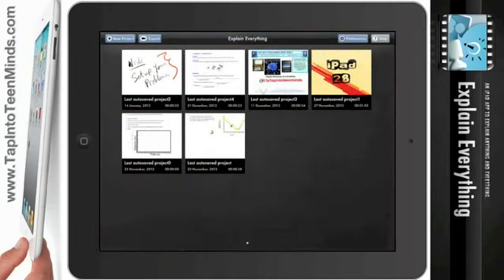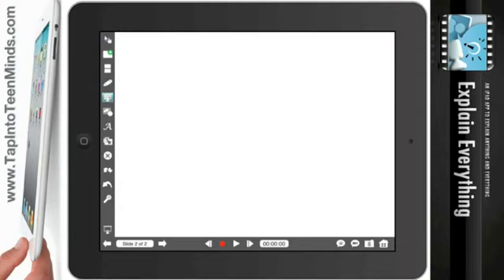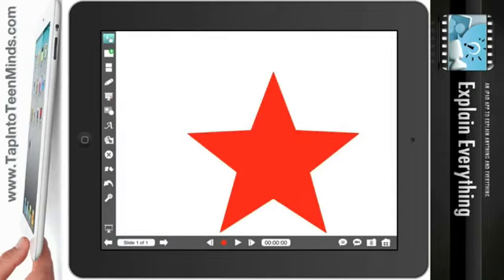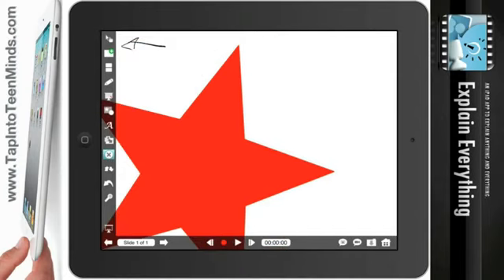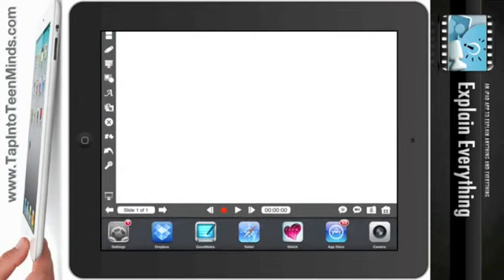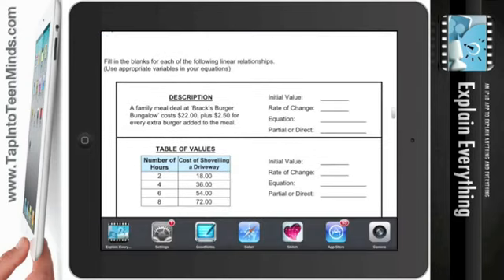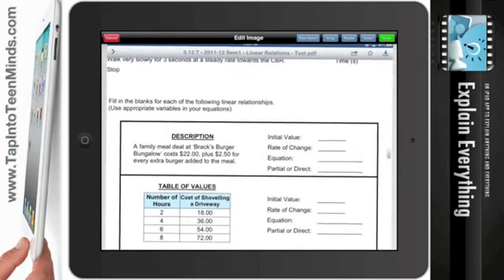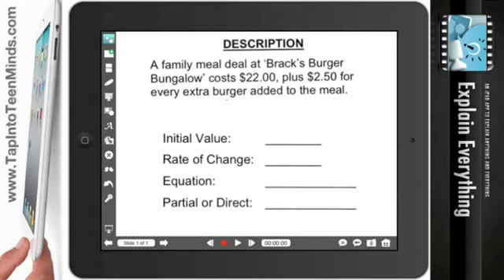Explain Everything Tutorial